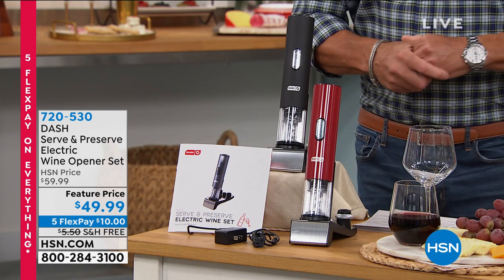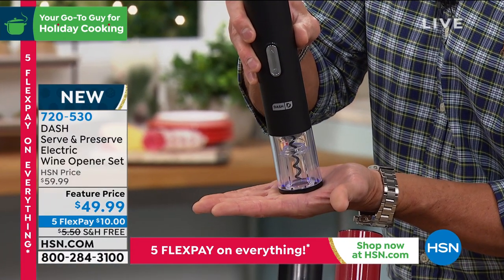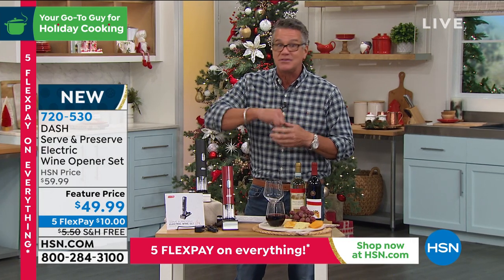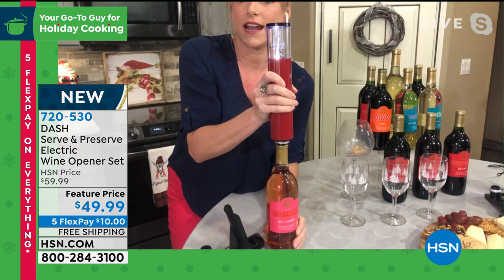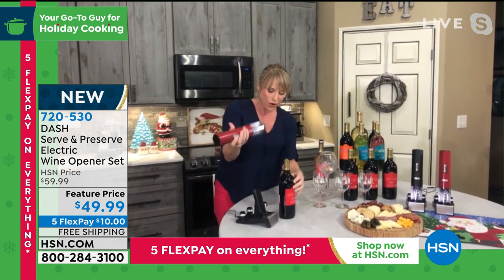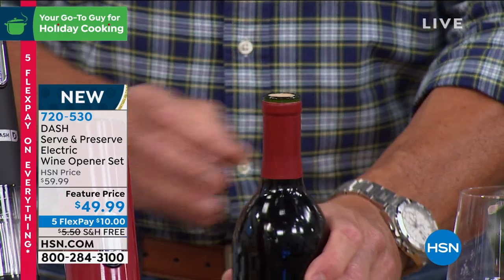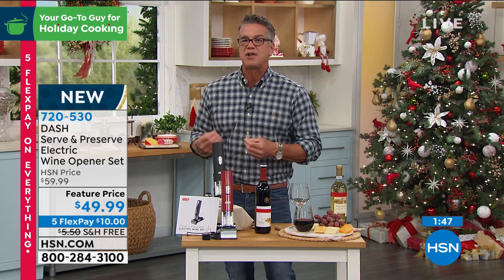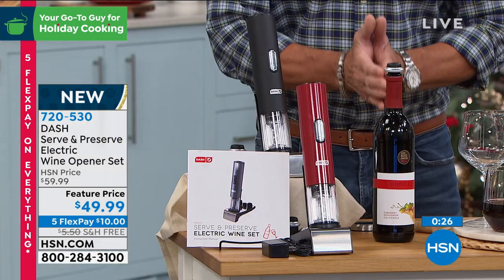DASH Serve Preserve Electric Wine Opener Set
Open and reseal your best wines with just the touch of a button using the DASH Serve   Preserve Wine Set. It includes a rechargeable electric wine opener that doubles as a vacuum sealer, for opening bottles in just seconds. When you're done enjoying, simply add one of the two included Reusable Caps and use the vacuum sealer to close the bottle and save for later. Reusable caps seal with a soft foodsafe silicone and fit most standardsized wine bottles. Plus, the set includes a charging base, so you can store and recharge your wine set neatly on your countertop. Cheers!

    Wine Opener
    Base
    AC power adapter
    (2) Vacuum wine stoppers
    Stainless foil cutter
    User manual
    Welcome card